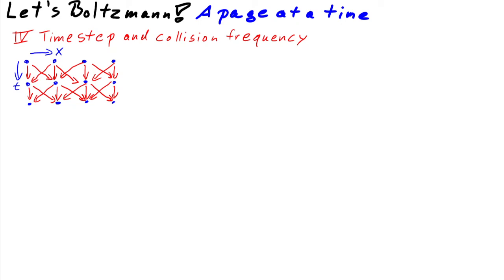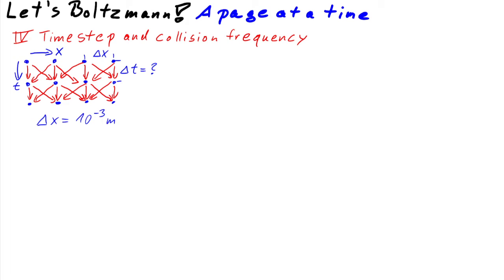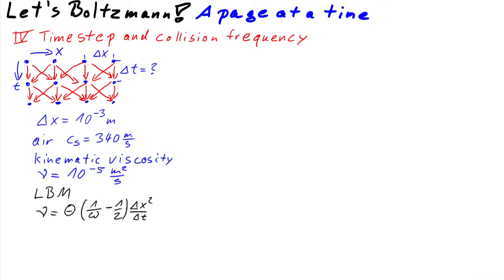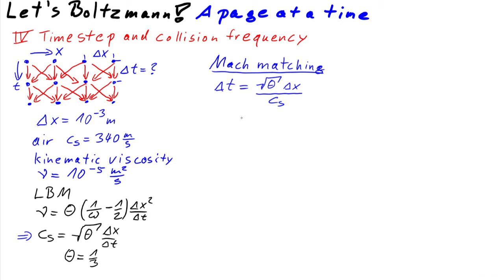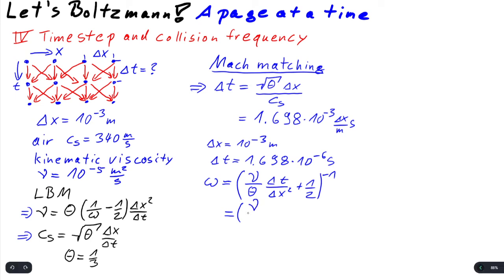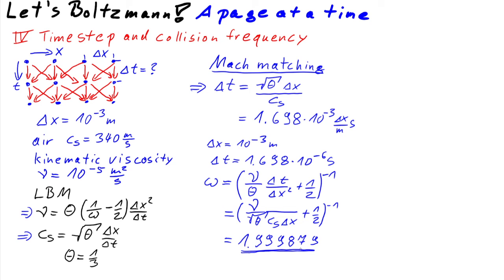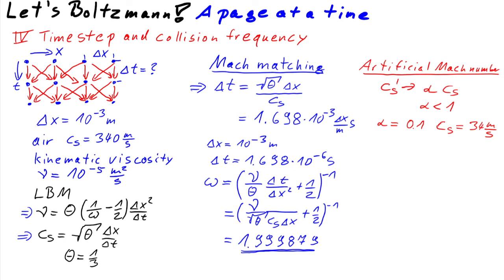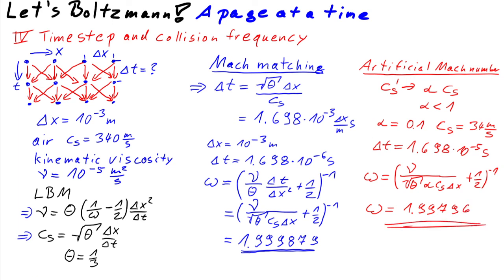Let's Boltzmann: time step and collision frequency